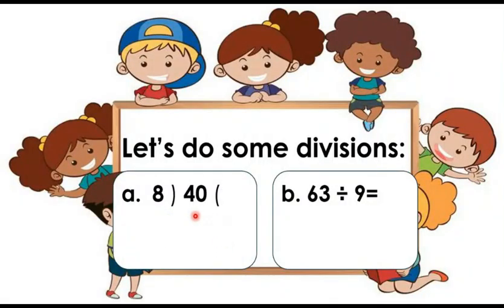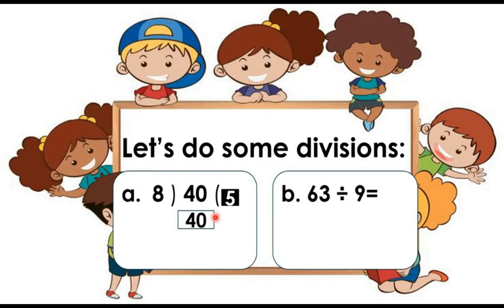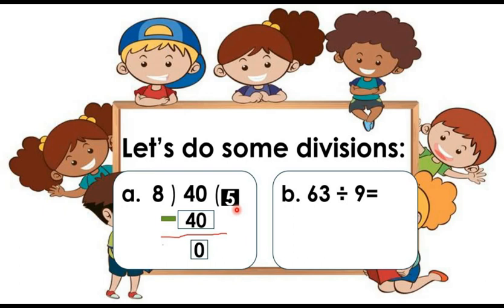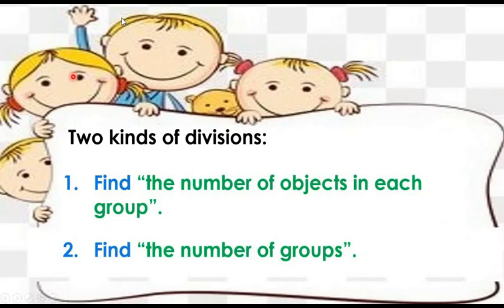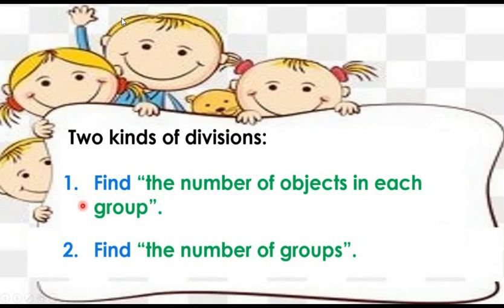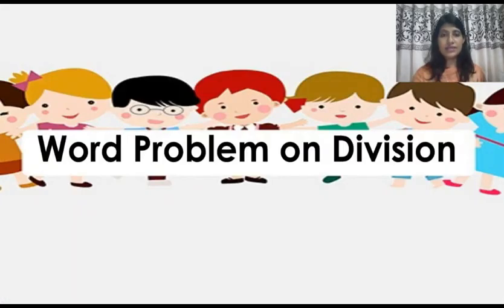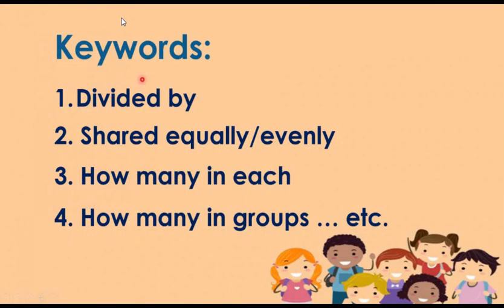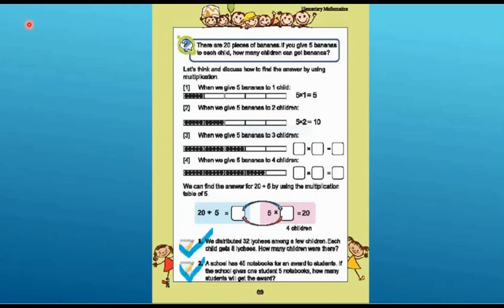II EM Maths 76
Milestone Preparatory K.G. School
Sector- 7, Uttara, Dhaka 1230.

Teacher Name: Nusrat Jahan
Subject: Mathematics
Class- II (English Version).
Topic: Word Problem on Division.